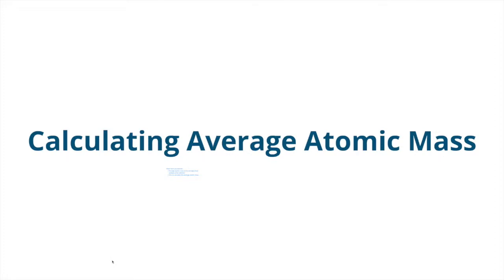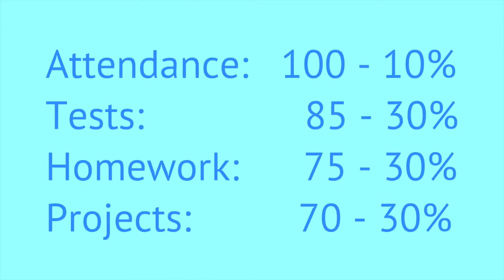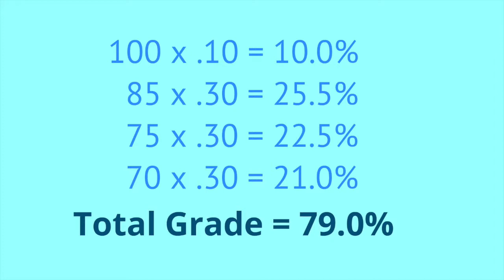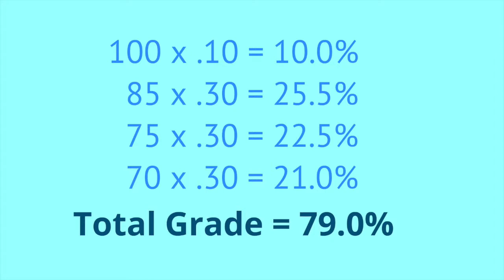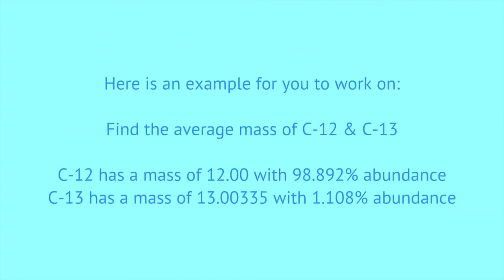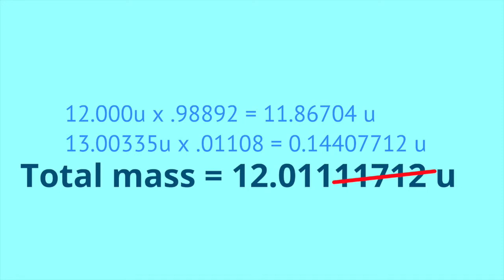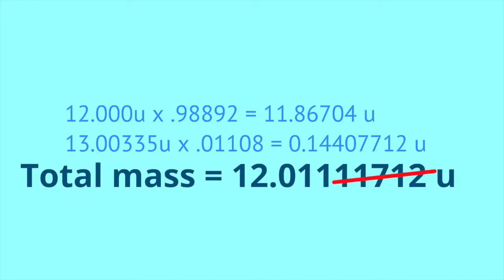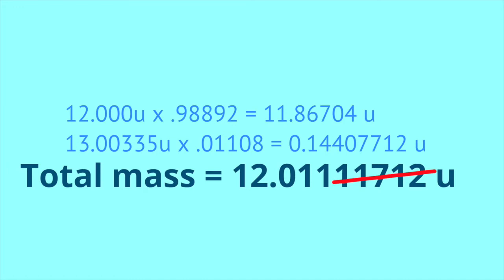Calculating Average Atomic Mass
How to calculate average atomic mass for chemistry class